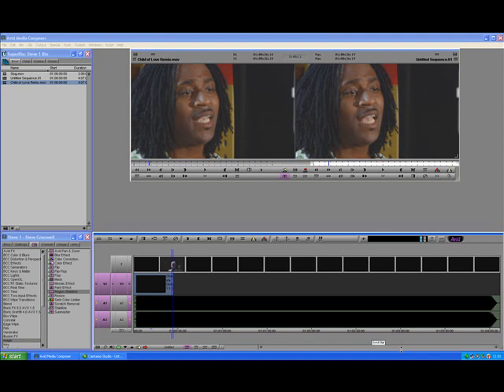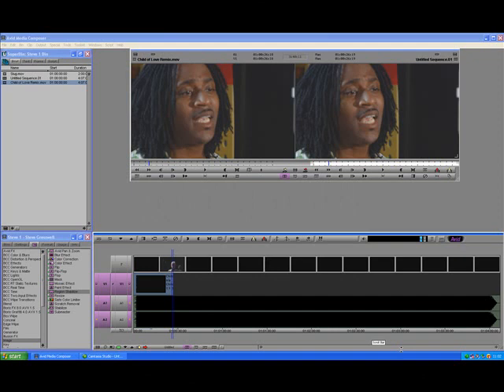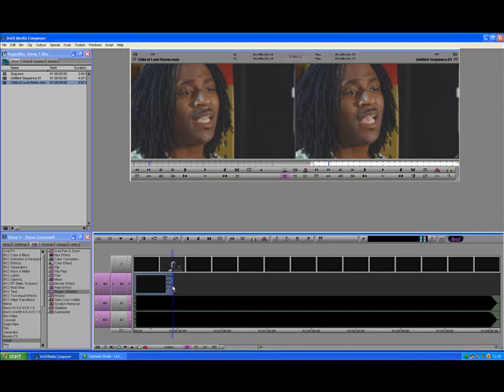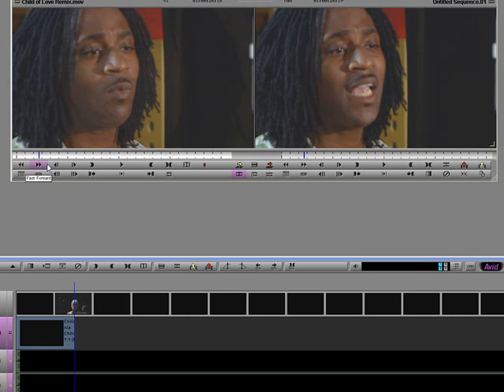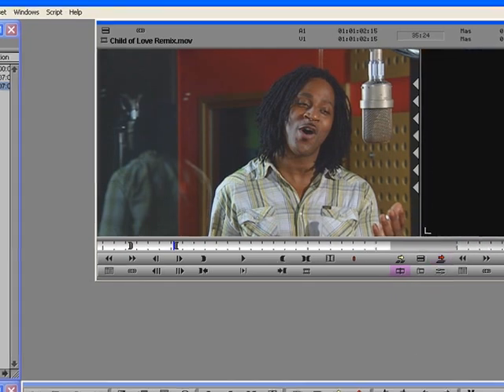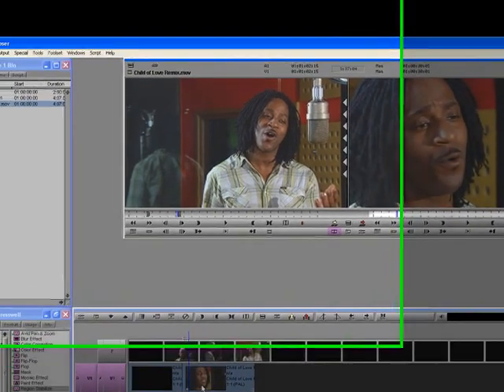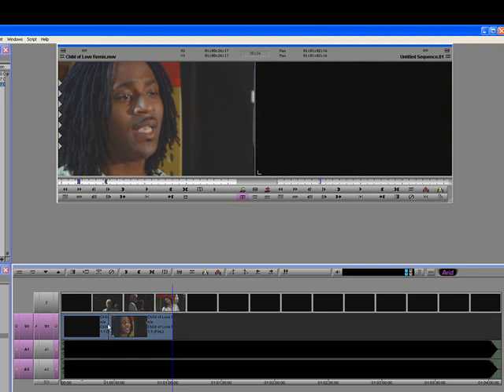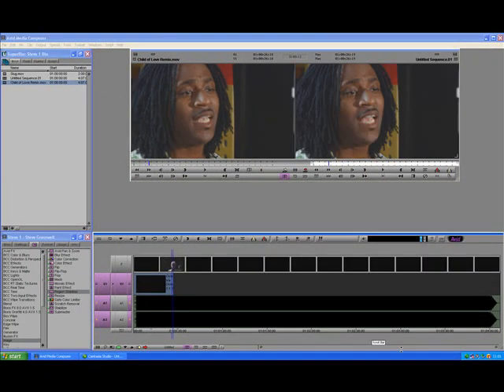Training Video for Avid - syncing video and audio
Syncing video and audio where the video was recorded separately from the audio.